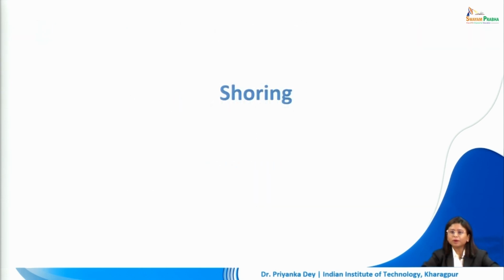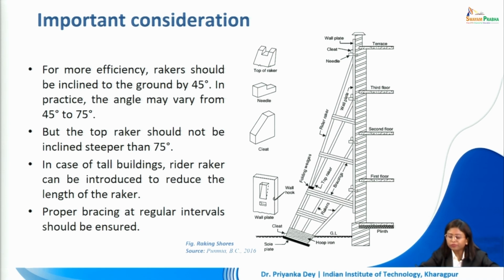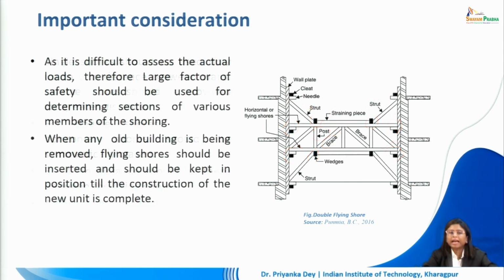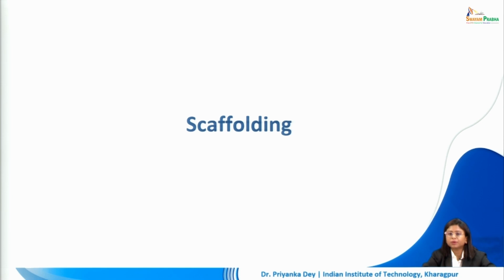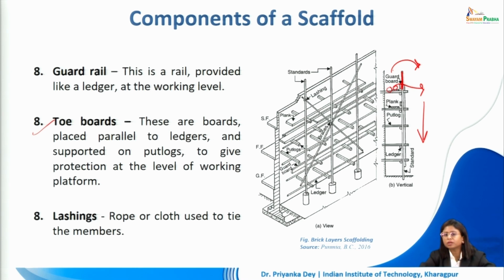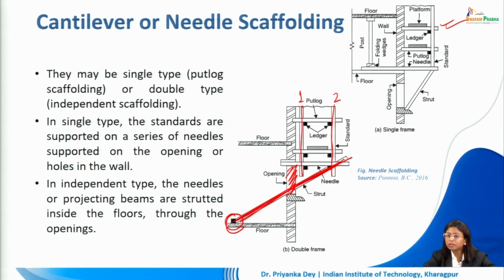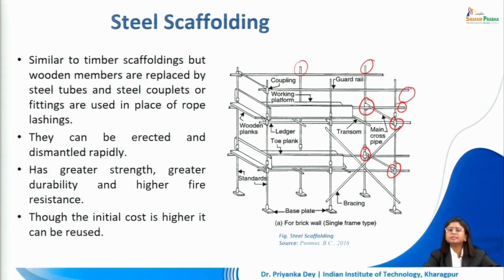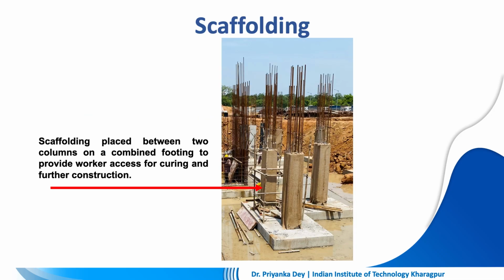Shoring and Scaffolding